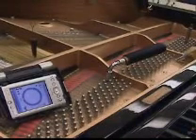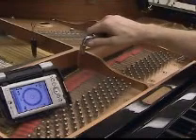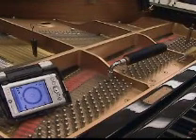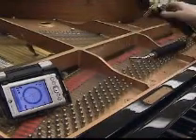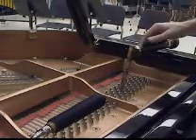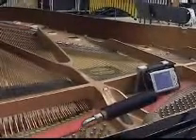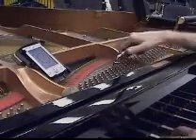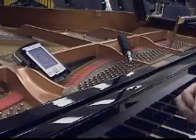Piano tuning - fine tuning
Fundamentals of fine tuning during piano tuning